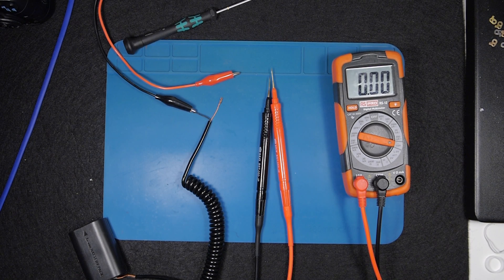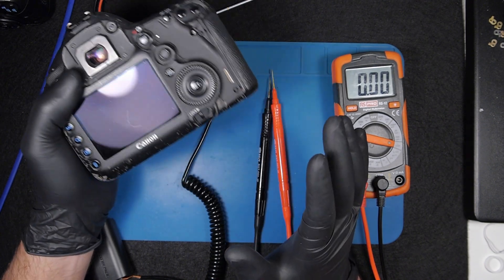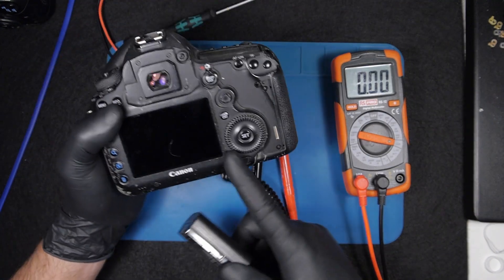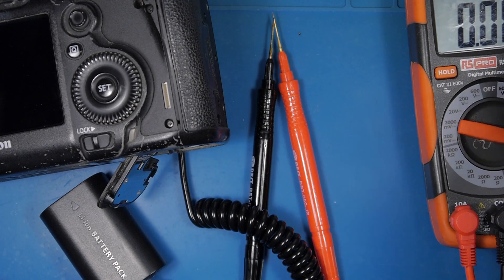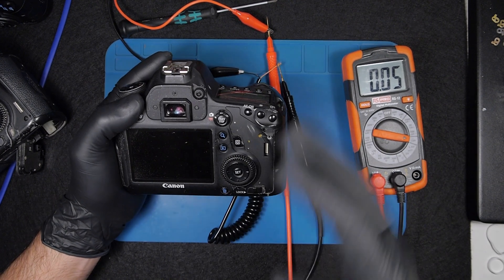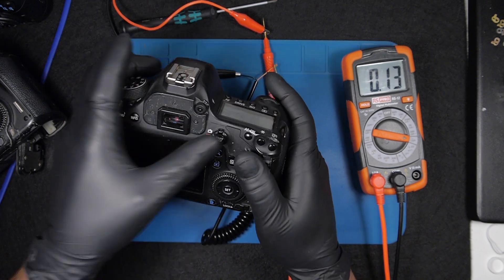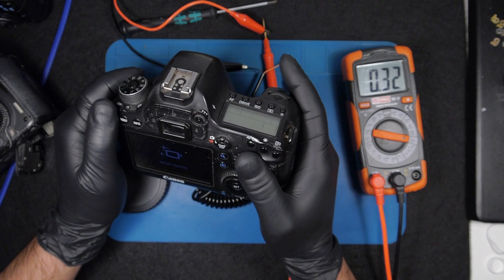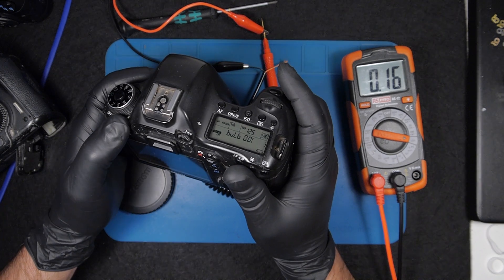Dead camera power check with a multimeter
You might wonder why this reading is so important. Well, on a damaged camera, once we take this initial reading and begin our repairs, we can track our progress by checking the readings again at each step. For example, if the reading changes, it can indicate that we’re getting closer to the damaged area or pinpointing the issue.

I have a feeling this video might raise more questions than provide definitive answers, but if you’ve been following my videos, you’ll have a better understanding of what’s happening during the repair process.